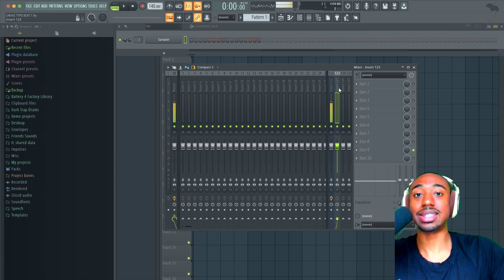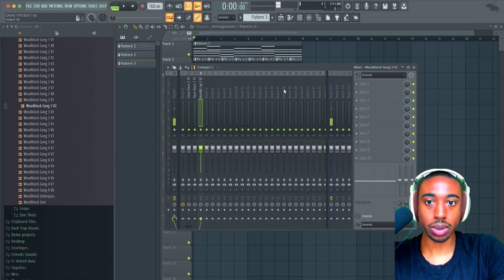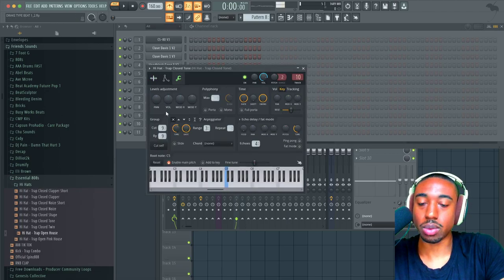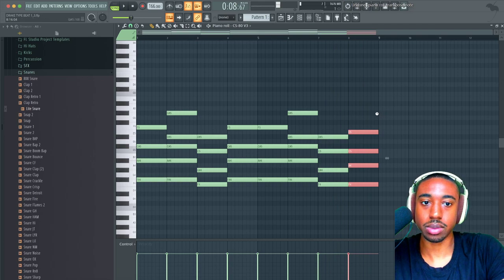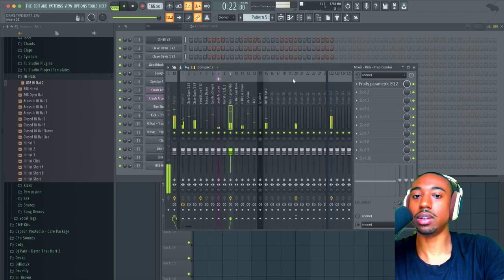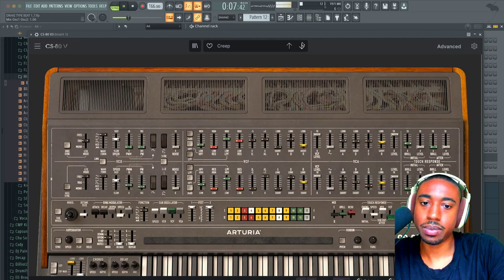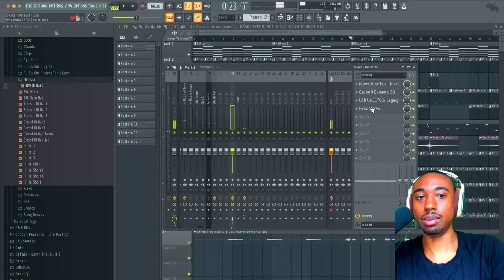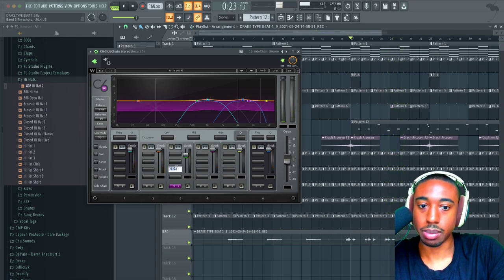FL STUDIO • Drake Dancehall BeatTutorial [Free Project Downloads]